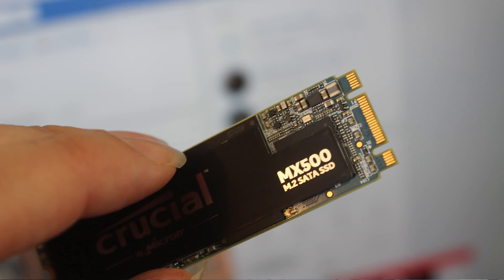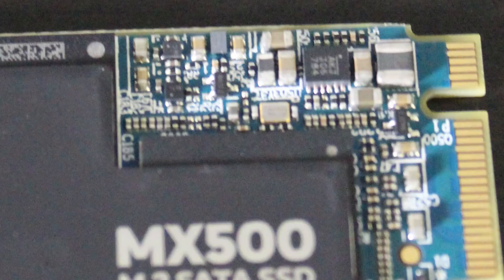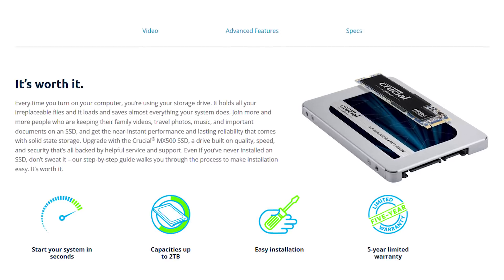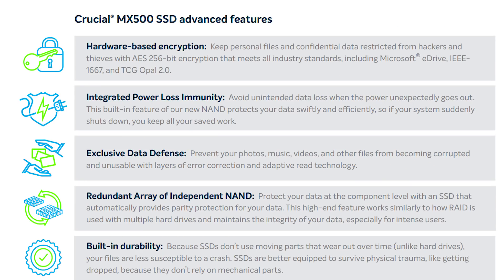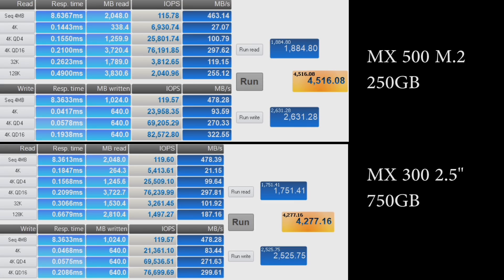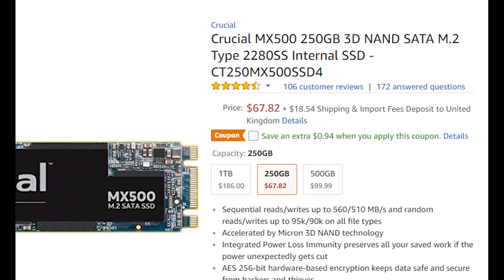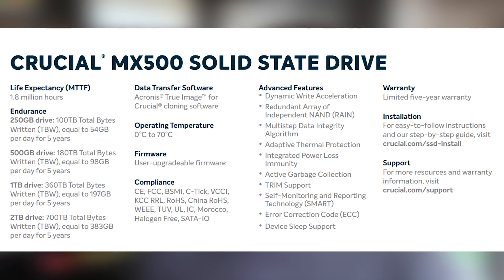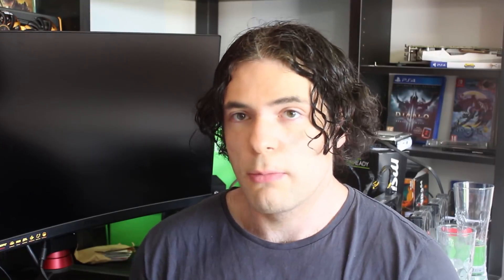Crucial MX500 SSD M.2 Benchmarks & Review | The Perfect Budget M.2 SSD?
Crucial MX 500 M.2

Crucial MX 500 2.5 Inch

We'll be reviewing Crucial's MX500 SSD, this particular version is the M.2 drive, although its also available in the 2.5" form factor with pretty similar performance.

The Crucial MX500 drive is an excellent drive for the price, and has a great number of features, including AES 256, RAIN and TRIM support and much more.